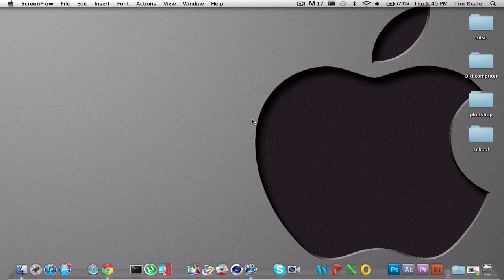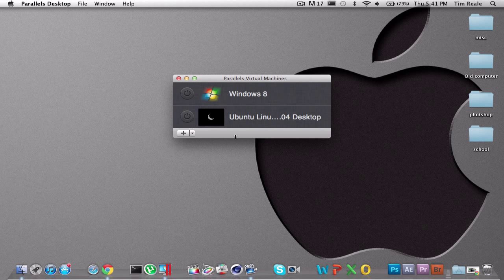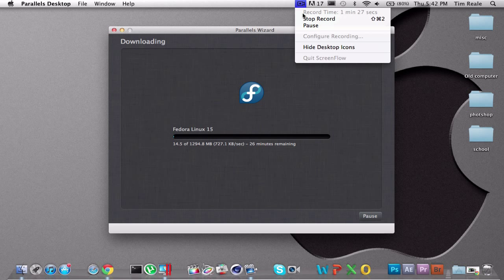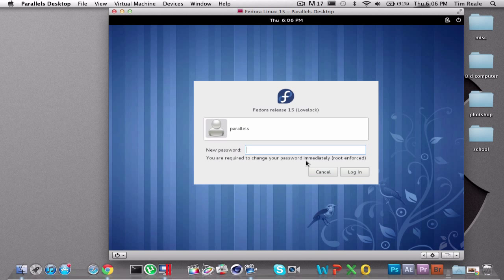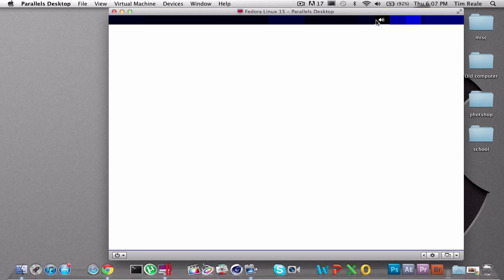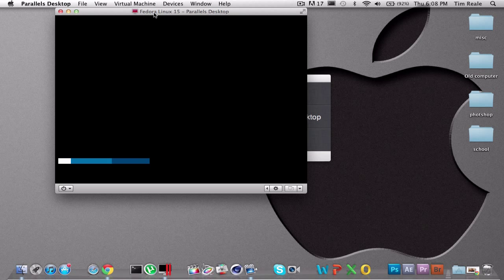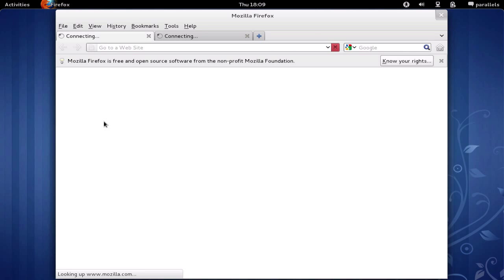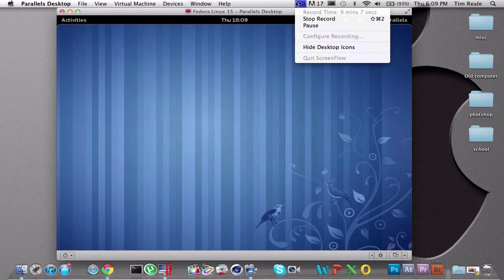How to run Linux in Mac OSX Lion :: Fedora 15 Unix install tutorial